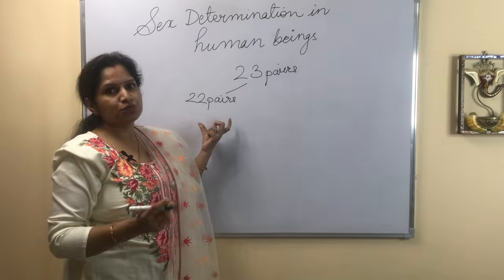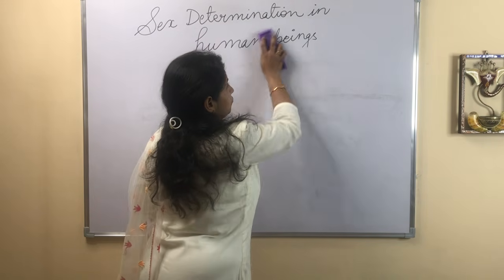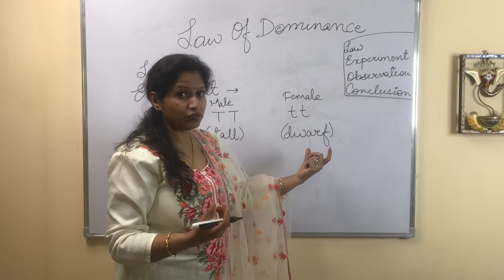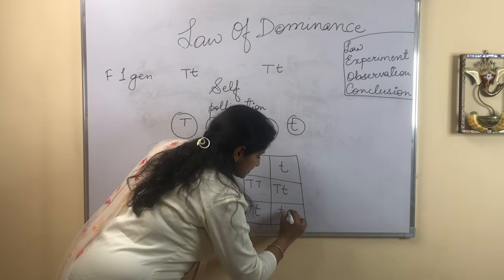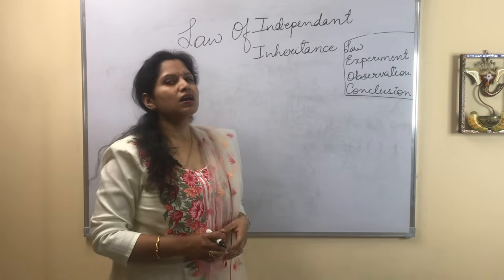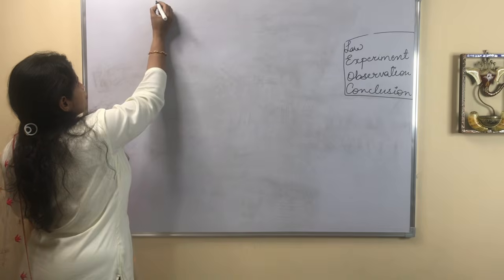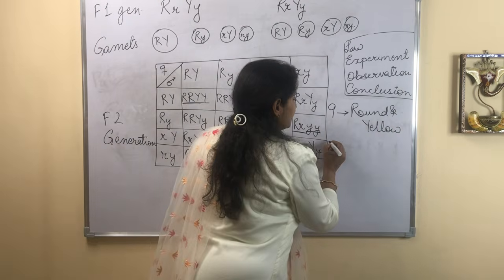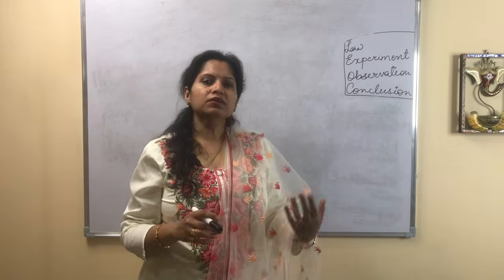Preeti Ma’am’s 1st video- Important Questions Of Heredity Class 10 Heredity Full Chapter Revision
Quick revision video for class 10 science syllabus